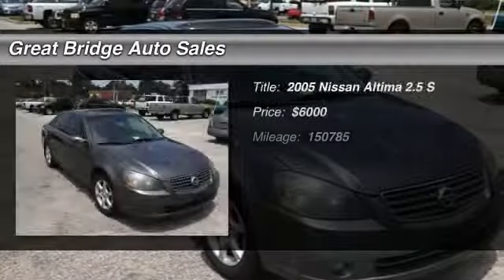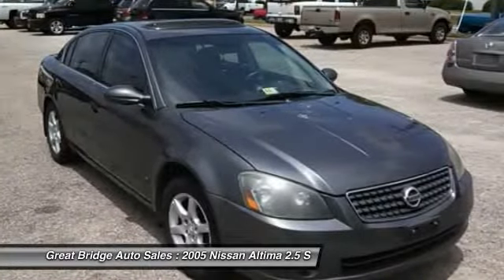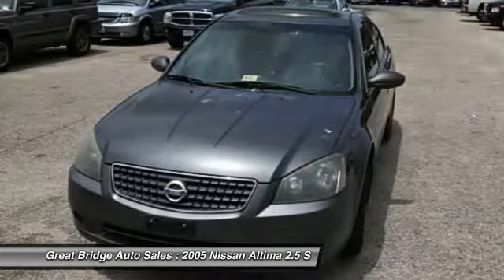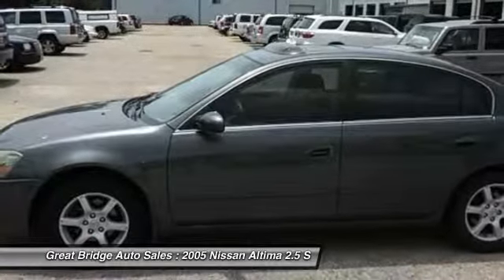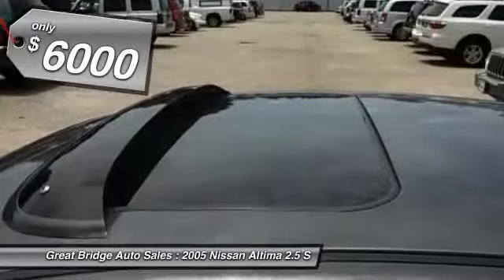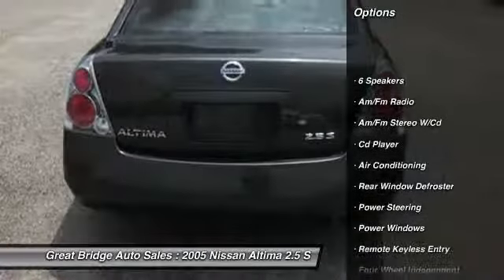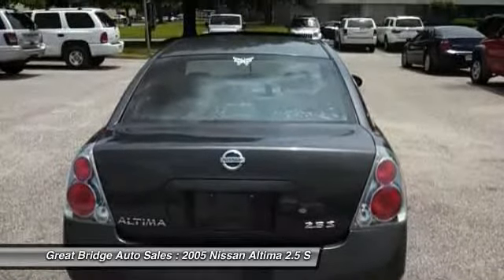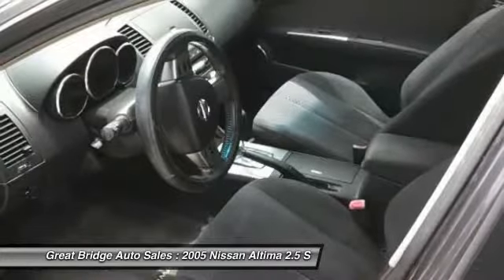2005 Nissan Altima 2.5 S Chesapeake VA 23320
2005 Nissan Altima 2.5 S